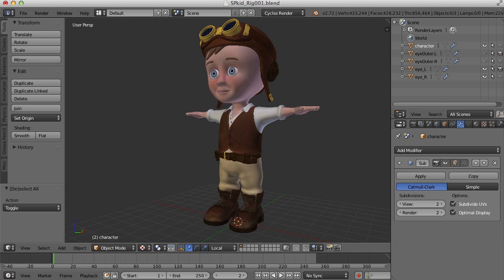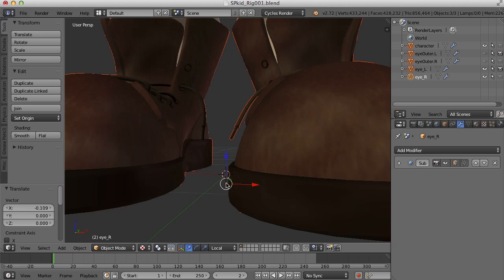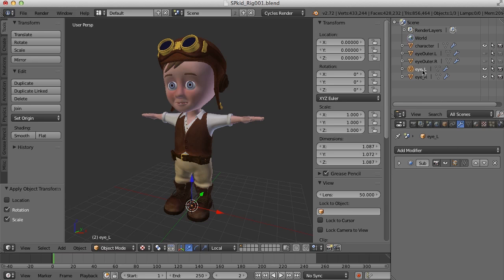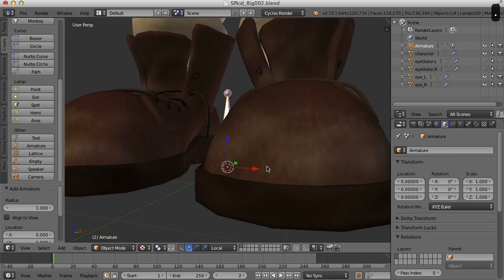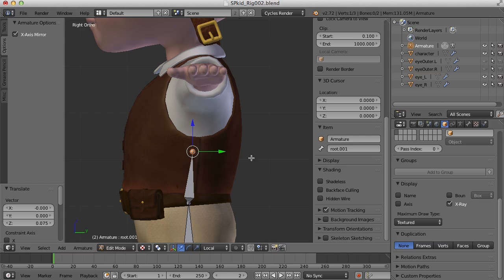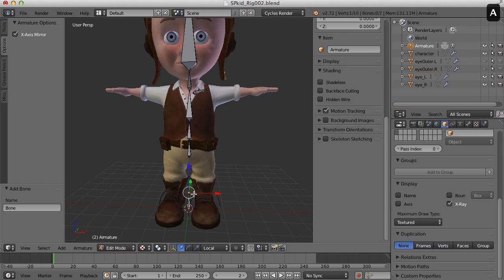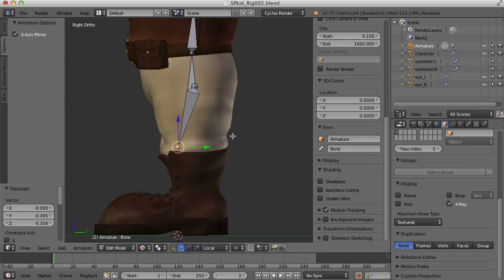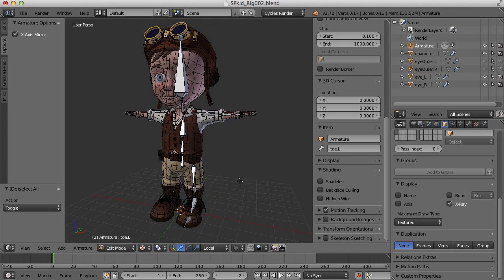Blender Character Rigging 1 of 10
It's time to start rigging our character! In this video we clean up the scene a bit to prepare for rigging, and then we create the bones for the torso, arms and legs.